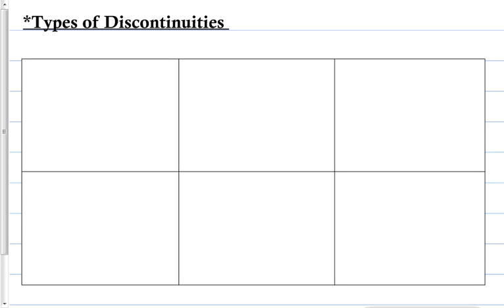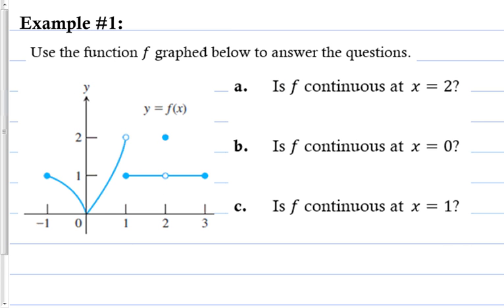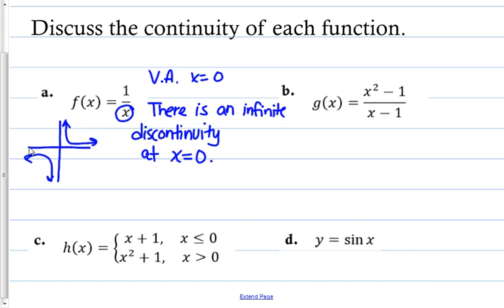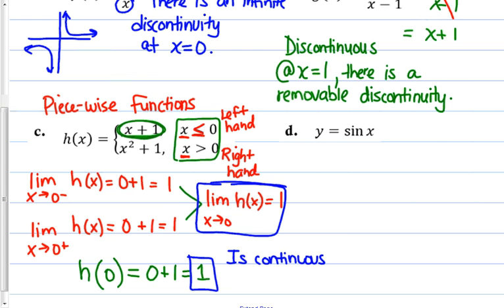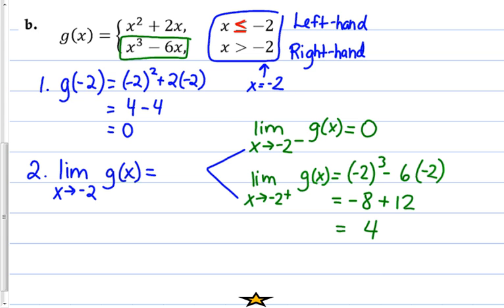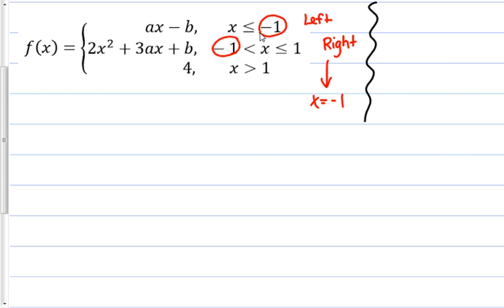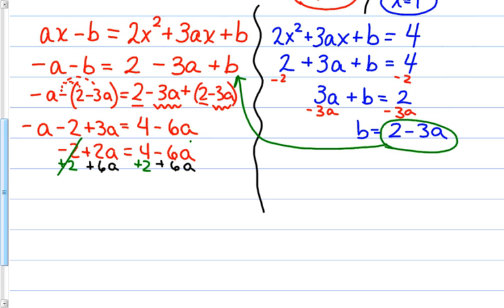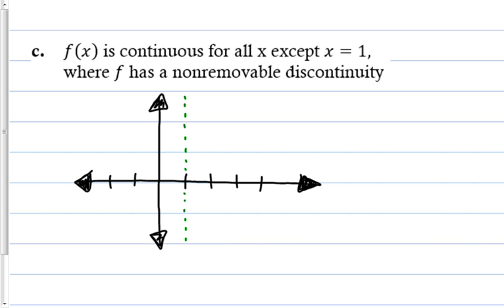2.3 Continuity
AP Calculus